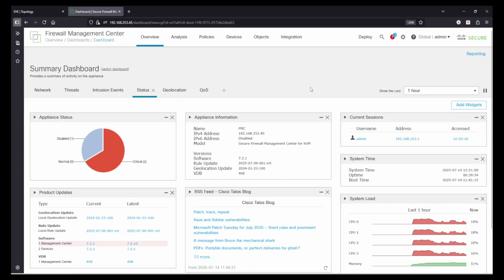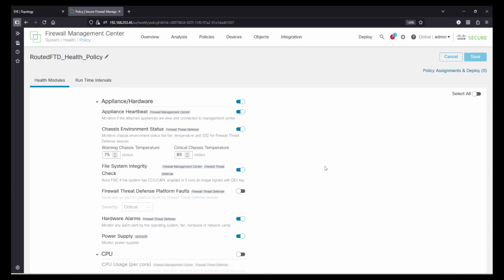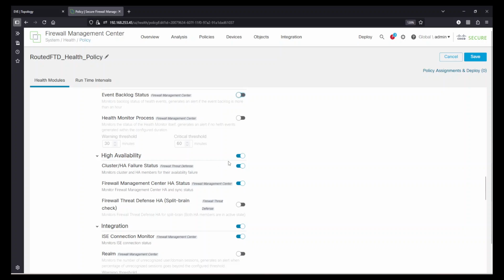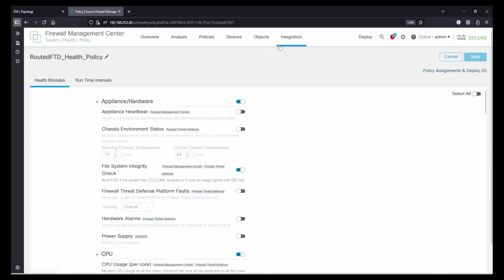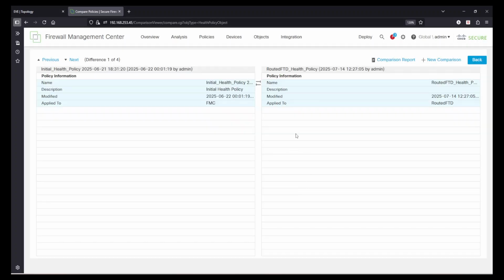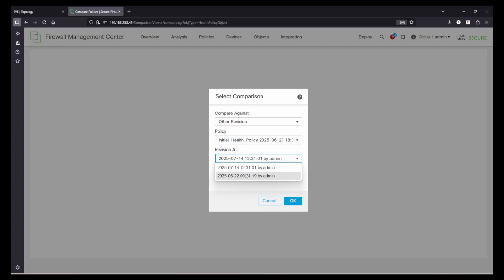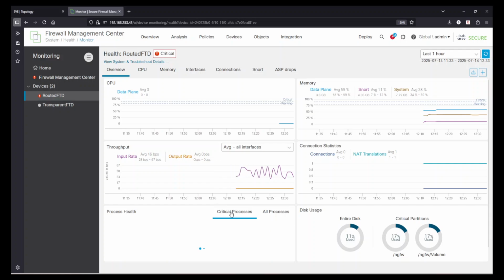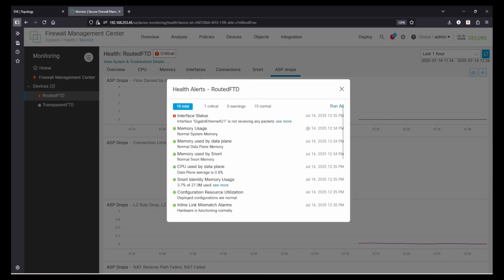Health Policy & Health Monitor Configuration on Cisco FMC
💡 Live Demo: Health Policy & Health Monitor Configuration on Cisco FMC 📊🛡️
Just shared a new video that walks you through configuring Health Policies and Health Monitors in Cisco Firepower Management Center (FMC) — all demonstrated in a clear, step-by-step live demo.

🔍 Why It Matters:
Health monitoring is vital for maintaining FMC and NGFW performance. With Health Policies, you define thresholds and alerts for critical system metrics. Health Monitors actively track the status of your managed devices so you’re always one step ahead.

🎯 In this tutorial, you'll learn:
How to create customized Health Policies for FMC components
Assign monitors to track system health across your deployment.

Perfect for engineers and admins who want tighter visibility, faster troubleshooting, and proactive infrastructure health management.